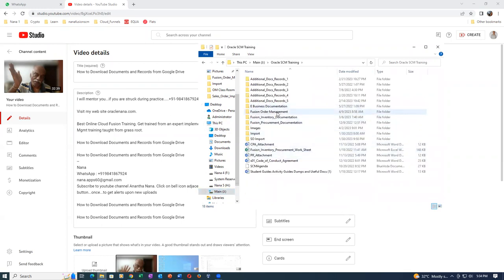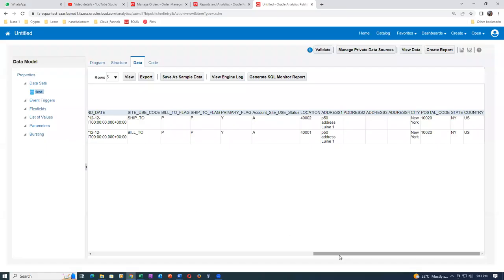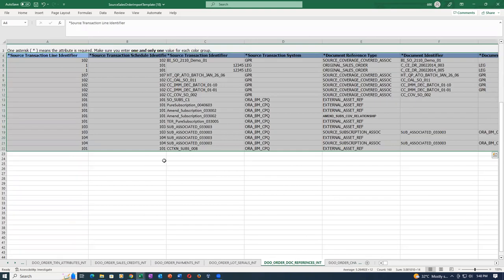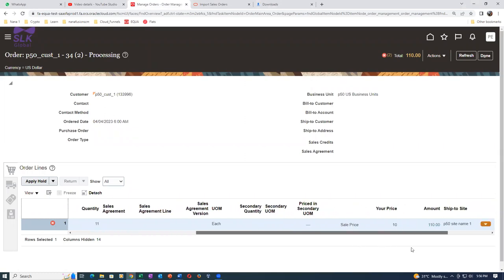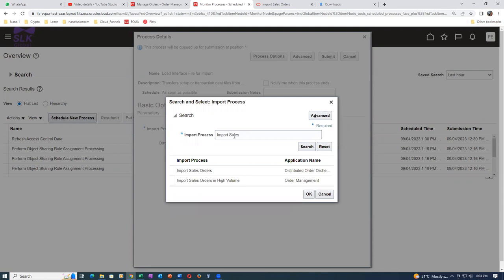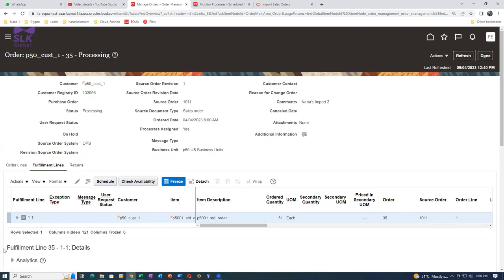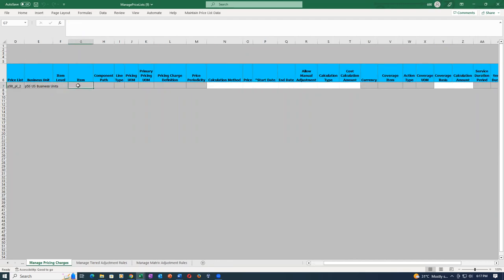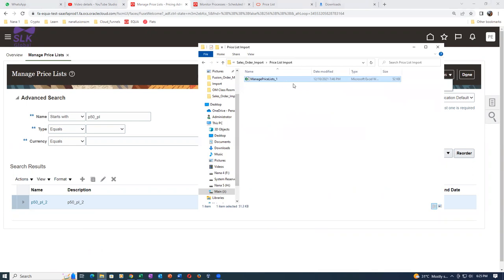Fusion Latest Sales Order Import and Price List Import